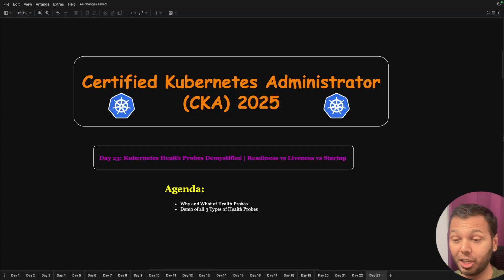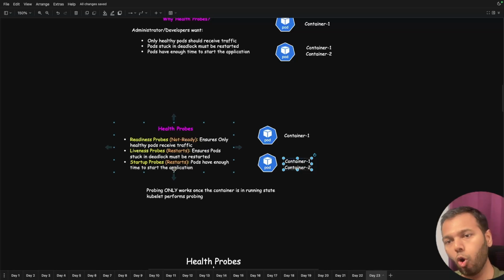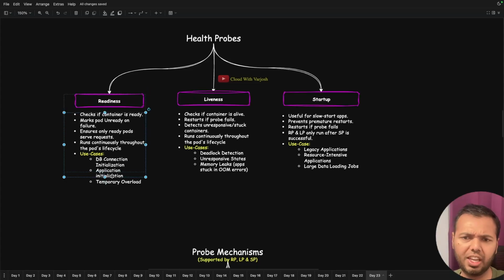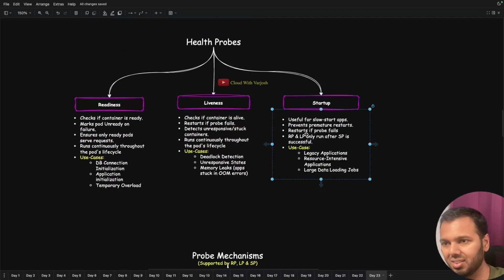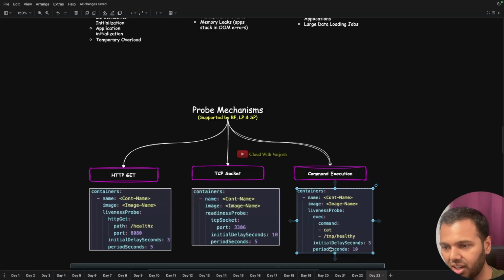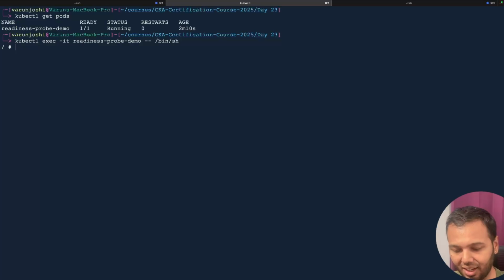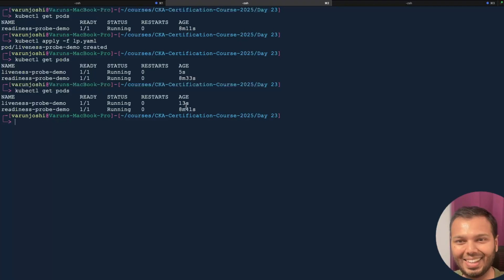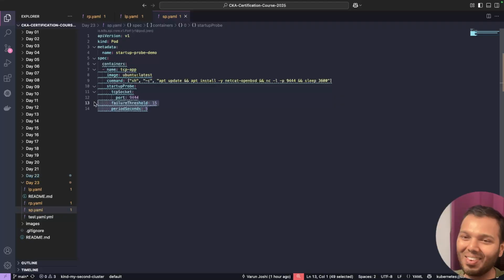Day 23: MASTER Kubernetes Health Probes | Readiness vs Liveness vs Startup | CKA Course 2025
Day 23: Deep Dive into Kubernetes Health Probes | Readiness vs Liveness vs Startup | CKA Course 2025

Understanding Kubernetes Health Probes is crucial for ensuring application reliability and availability. In this session, we take a deep dive into Kubernetes Readiness, Liveness, and Startup Probes, their configurations, and real-world use cases.

📝 What We’ll Cover:
✅ Introduction to Health Probes – Why they are needed in Kubernetes.
✅ Types of Health Probes:
🔹 Startup Probes – Ensuring containers are given enough time to start.
🔹 Readiness Probes (RP) – Determining when a Pod is ready to receive traffic.
🔹 Liveness Probes (LP) – Restarting unhealthy containers.
✅ Why Configure Both Readiness and Liveness Probes?
✅ Probe Timer Configuration Parameters – InitialDelaySeconds, PeriodSeconds, TimeoutSeconds, etc.
✅ Behavior of RP, LP, and Startup Probes in Multi-Container Pods.
✅ Kubernetes Health Probes: Comprehensive Comparison.
✅ Live Demos – Hands-on examples showing how these probes impact real-world Kubernetes deployments.

💡 By the end of this lecture:
You’ll have a solid grasp of Kubernetes health checks, allowing you to optimize pod behavior, troubleshoot failures efficiently, and ace your CKA exam!

⏰ Timestamps:
00:00:00 - Introduction
00:00:30 - Why & What of Health Probes?
00:07:00 - Readiness vs Liveness vs Startup Probes
00:16:32 - Probe Mechanisms
00:22:30 - Demo: Readiness Probes
00:28:08 - Demo: Liveness Probes
00:32:05 - Demo: Startup Probes
00:36:43 - Outro